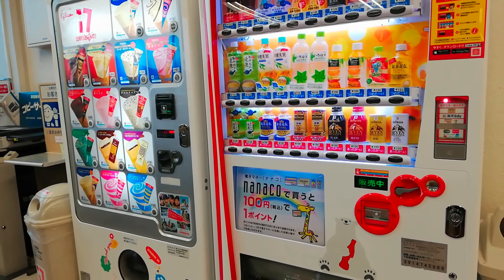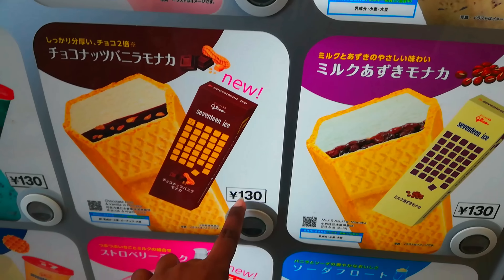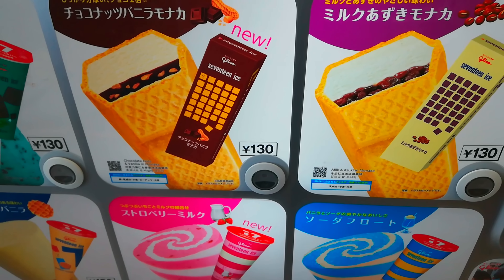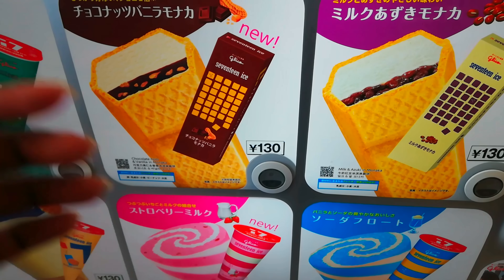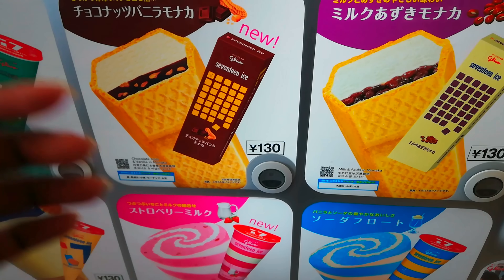ICE CREAM VENDING MACHINES - JAPAN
Vending machine Japan

Hi friends
This is Jyothi

VISIT ALL MY VIDEOS BY CLICKING HERE

SIMPLE BIRTHDAY DECORATION BY USING

Japan Telugu vlogs